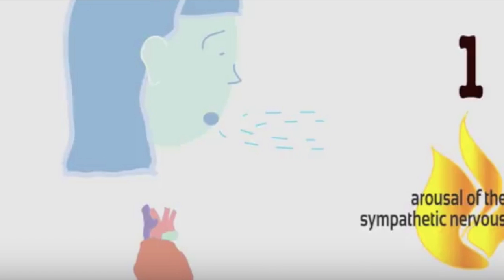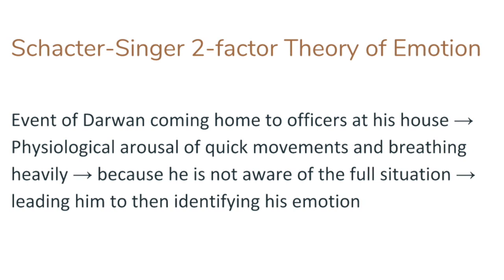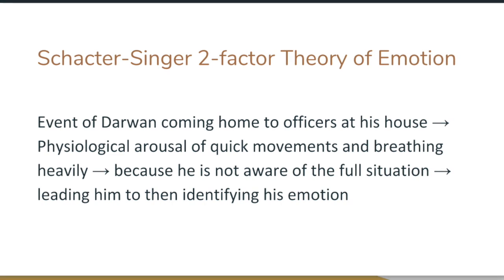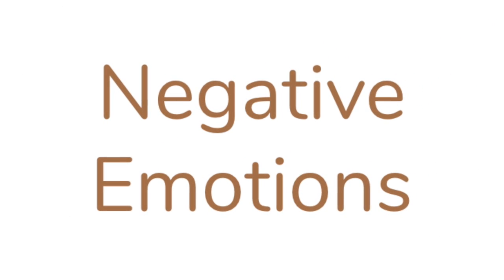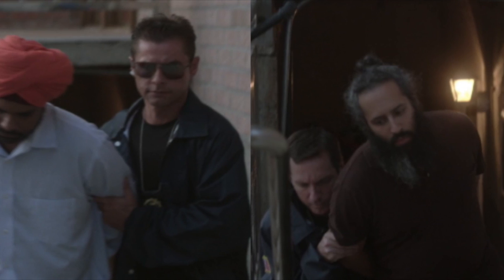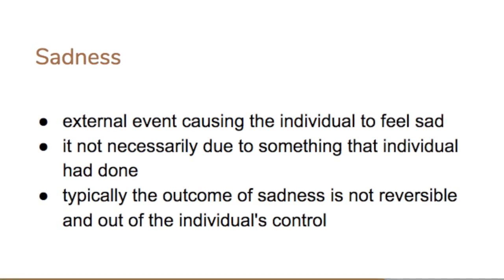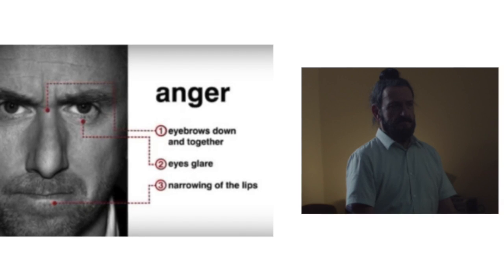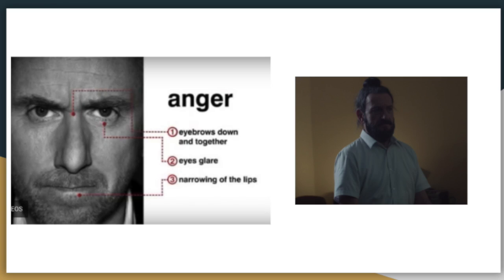emotion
Emotion final project